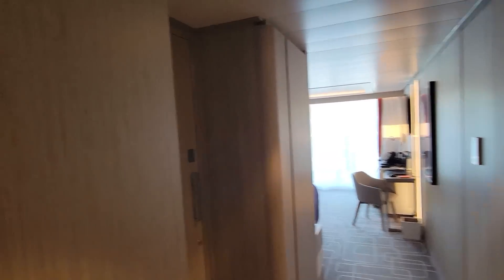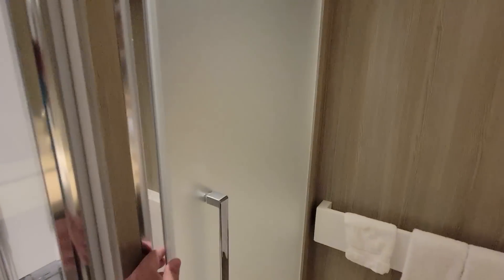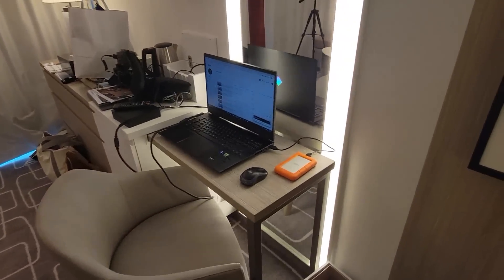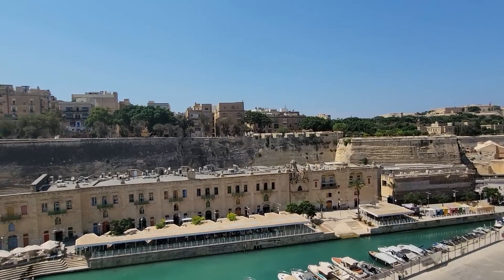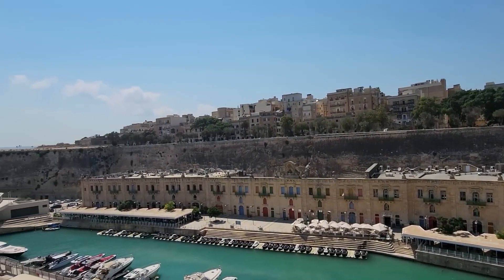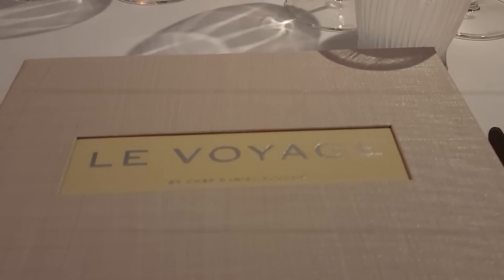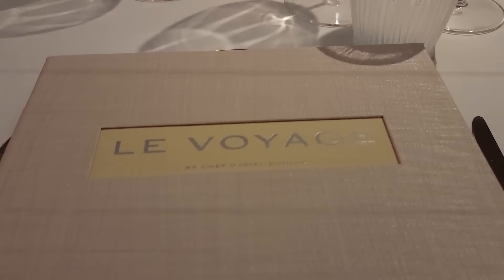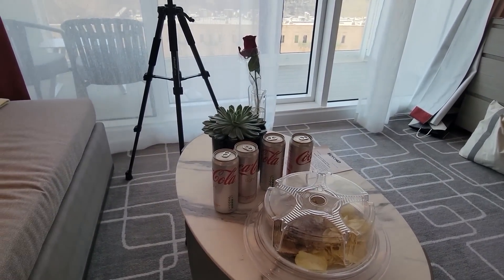WHY I LOVE THE SKY SUITE ON CELEBRITY CRUISE LINES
let's take a look at sky suite 10189 on the Celebrity Beyond.  I also want to tell you some of the reasons I love these suites and the service you get on board.

My Mailing Address is :
Don's Family Vacations PMB #471​​​​​​​​​​​​​​​​​​​​​​​​​    900 Greenbank road Nepean Ontario K2J 4P6